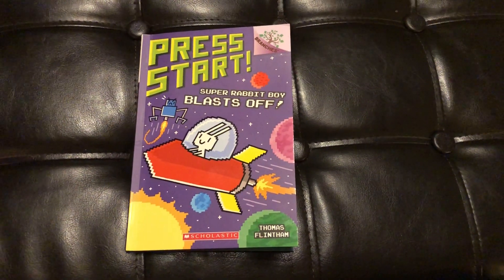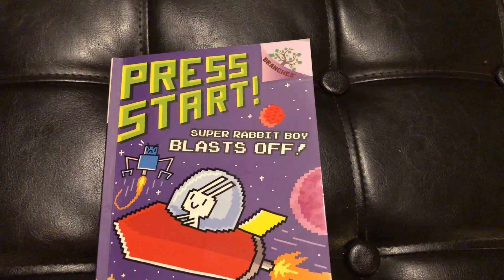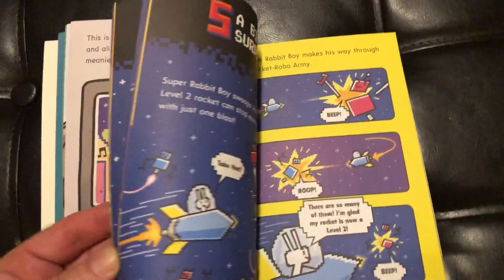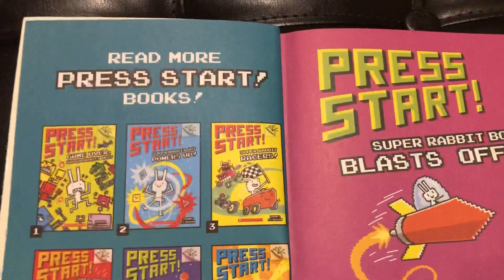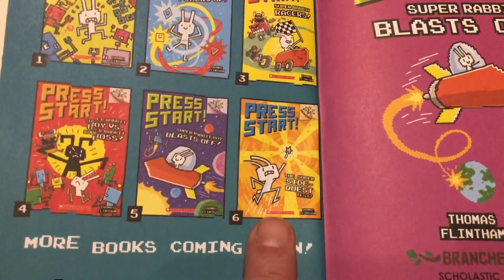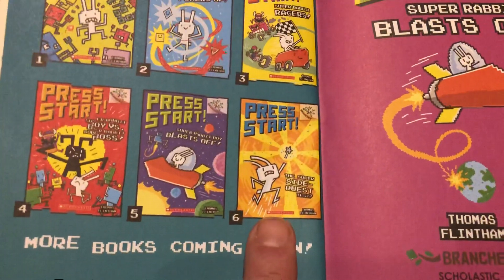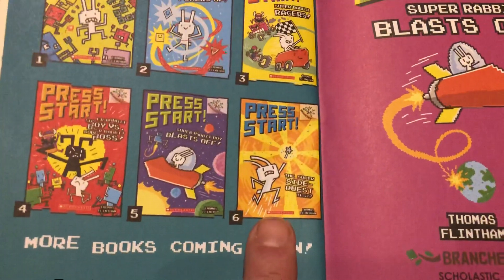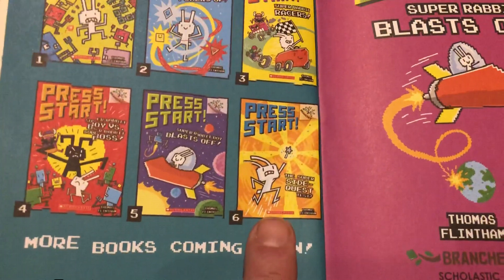PRESS START SUPER RABBIT BOY BLASTS OFF! Book review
In this video I discuss the latest Press Start book, Super Rabbit Boy Blasts Off!
by Thomas Flintham